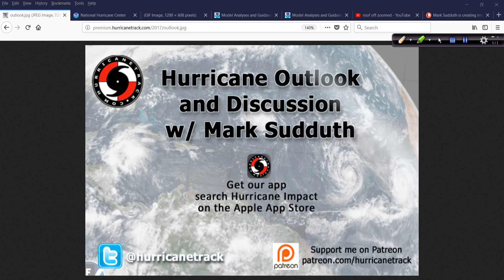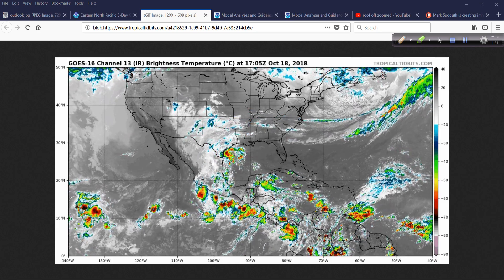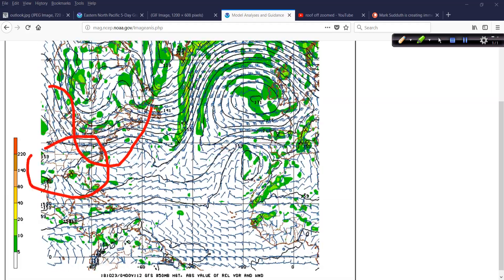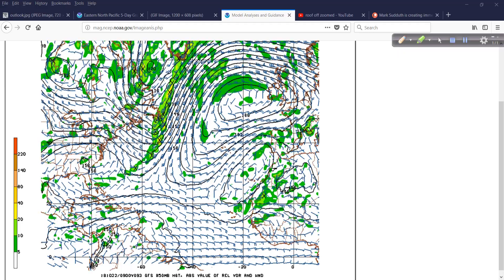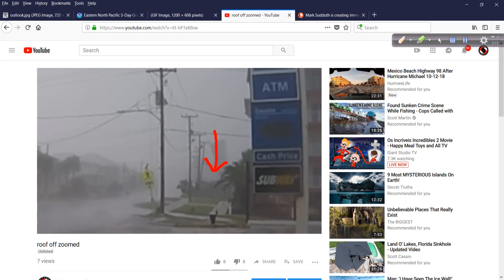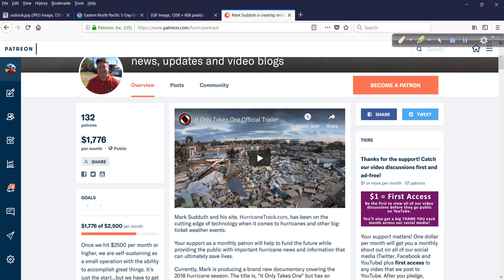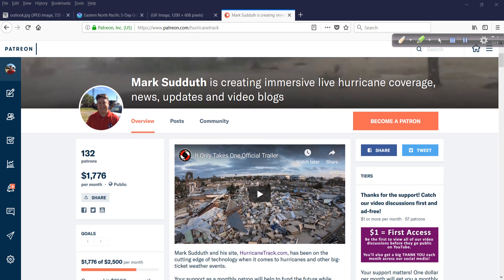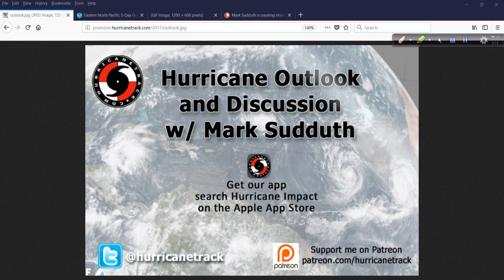Hurricane Outlook and Discussion for October 18, 2018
The Atlantic continues to remain nice and quiet while we monitor invest area 99 E in the southeast Pacific for possible development over the coming days.